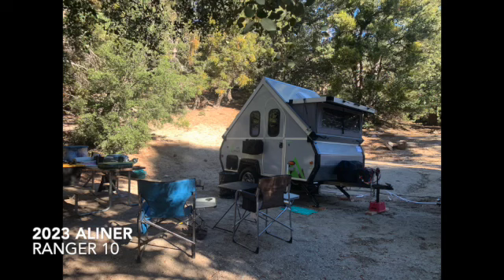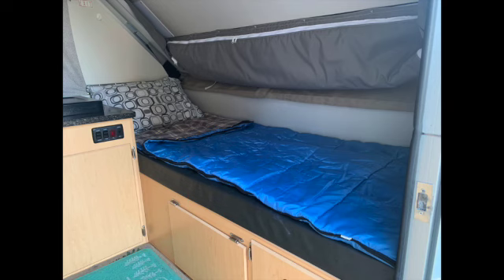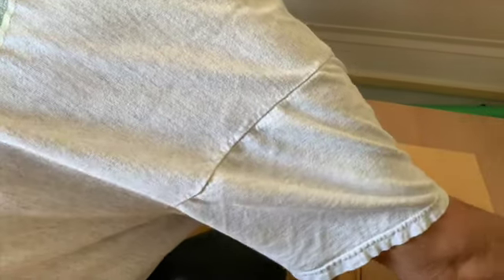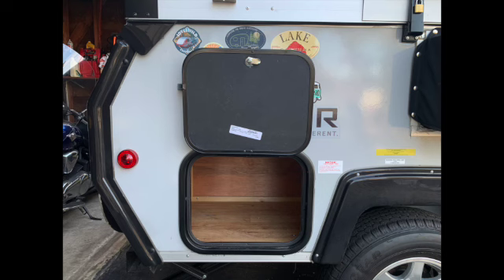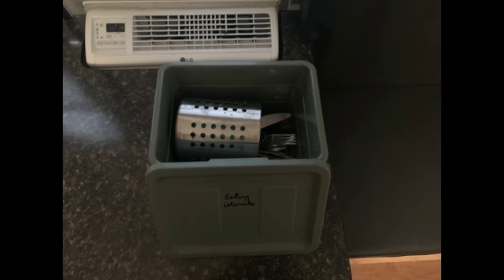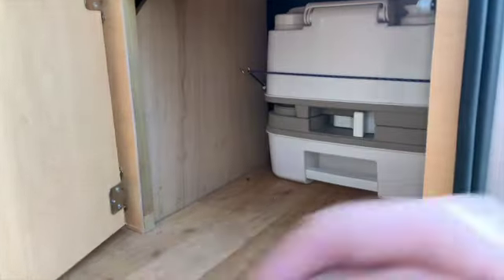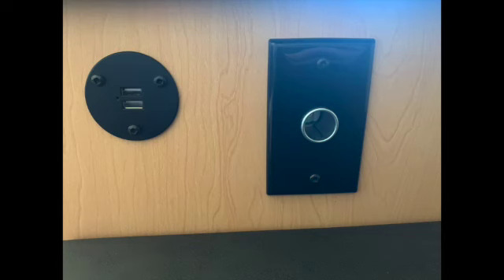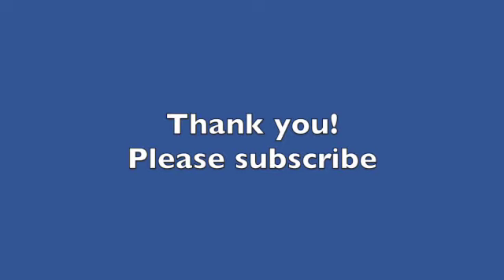Is it possible to modify an Aliner Ranger 10 to fit more stuff?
Modification and packing tips for 2023 Aliner Ranger 10, including a metal wire shelf, gray water portable tank, porta-potty, and additional electrical/USB ports.

00:00 - Intro

00:24 - Fitting all this stuff inside

00:50 - Tour of Ranger 10

01:21 - Packing in the front

02:25 - Small cubby in the back

03:06 - Packing in the back

03:48 - Additional storage

04:41 - Electric cooler

05:02 - Packing items in tow vehicle

05:17 - Use of storage bins

05:39 - Unpacking gear at campsite

06:13 - Hanging metal shelf

06:50 - Portable toilet

07:25 - Gray water tank

08:11 - Additional electrical and USB outlets

09:20 - Addition modifications

09:41 - Thumps up and subscribe